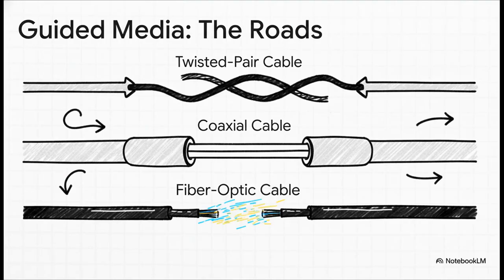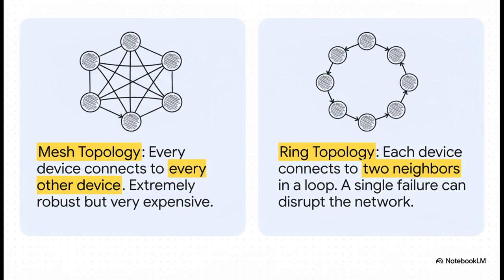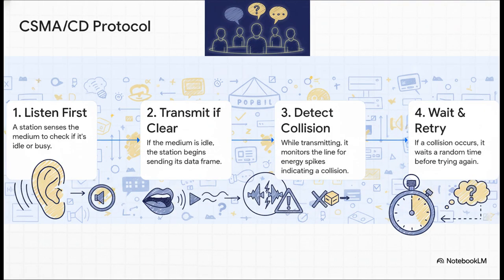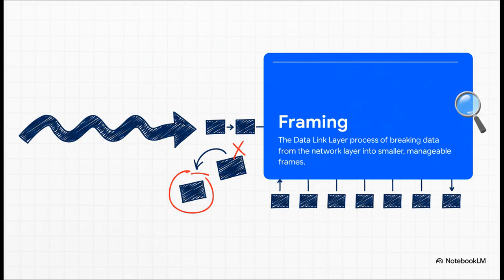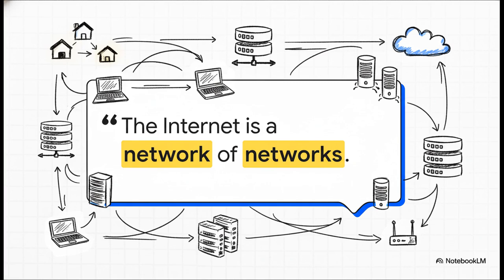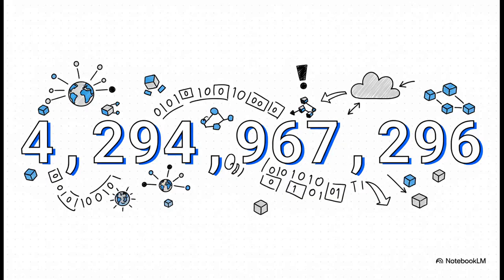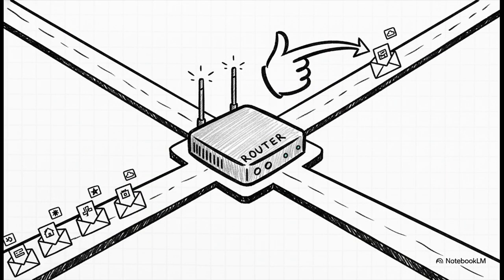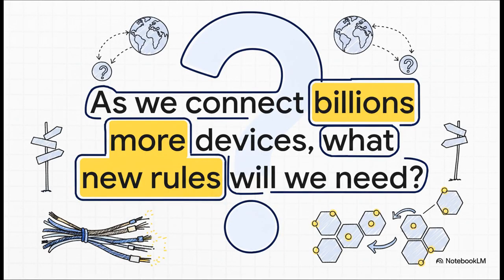#1 Computer Network | How the Internet Actually Works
this is the lecture 1 of computer network. this video tells you that how internet works.